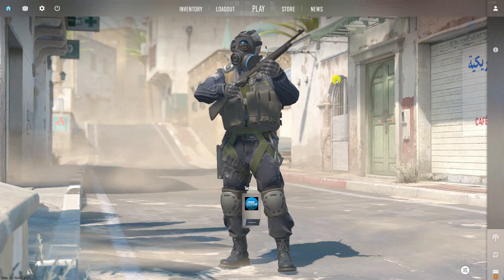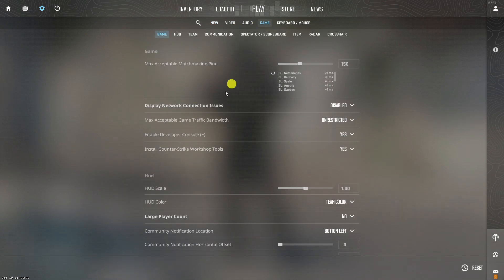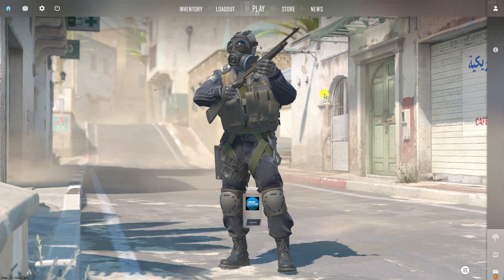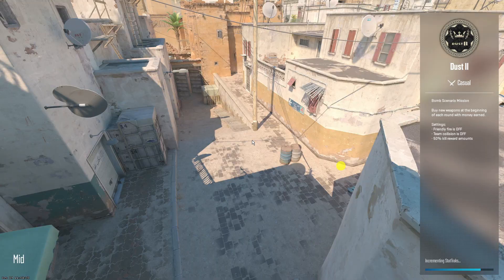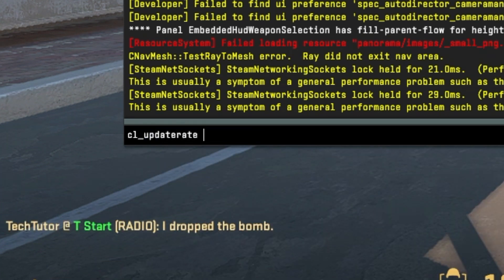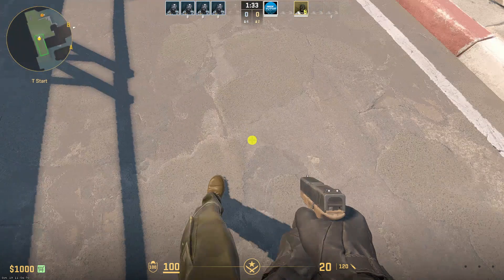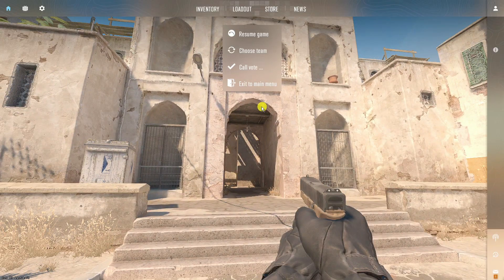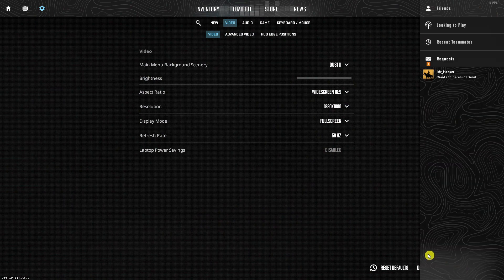How To FIX FPS DROPS And Stuttering CS2